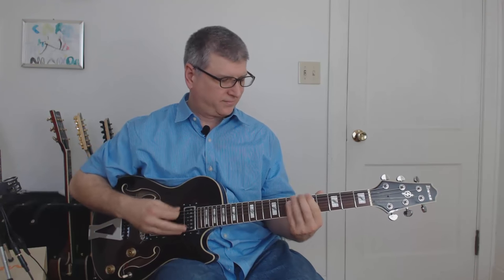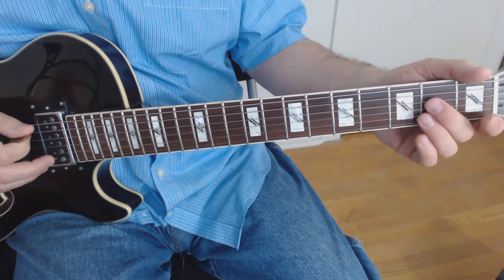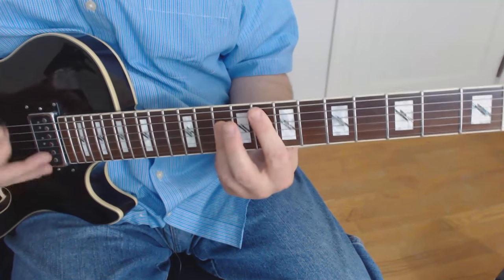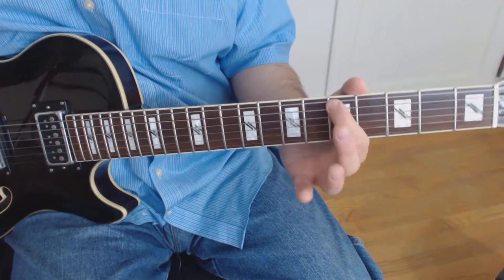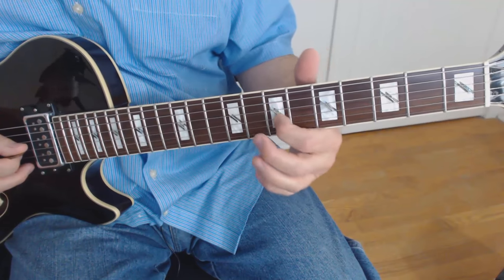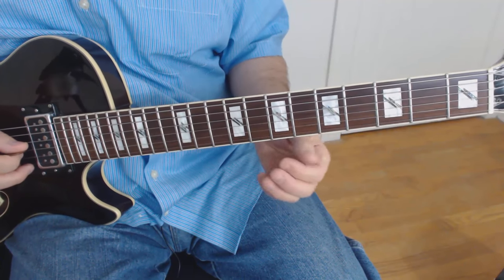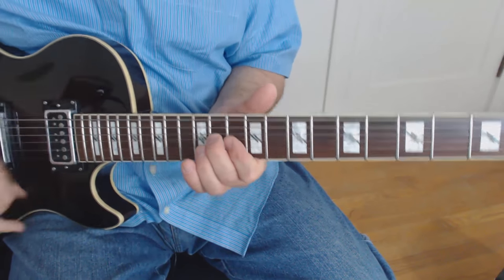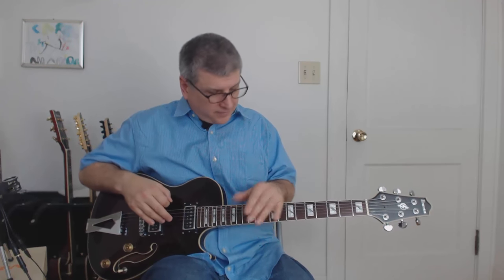Black Coffee in Bed (Squeeze) Guitar Lesson - with TAB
Black Coffee in Bed" was the first single released from Squeeze's fifth album, Sweets from a Stranger. It peaked at number 51 in the UK Singles Chart in April 1982.

Chris Difford stated, "the lyric was inspired by my picking up my notebook one day and seeing a coffee stain on it, which inspired the first line. It was a very vivid image for me and inspired this song of loss and regret." It has what Difford called a "country metre" lyrically, but has a soul melody.

Done during the heyday of MTV, the video for the song implies that Chris Difford played the guitar solo, when it was in fact performed by Glenn Tilbrook. And a great, jazzy solo it is!

The video also implies that the backing vocals were performed by members of Squeeze, but backing vocals on "Black Coffee in Bed" were actually performed by guests Paul Young and Elvis Costello.